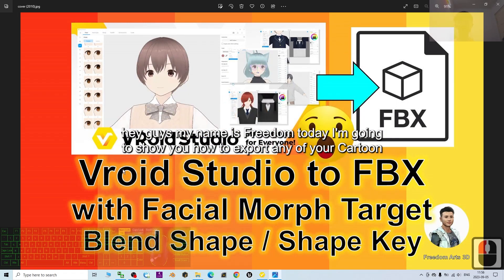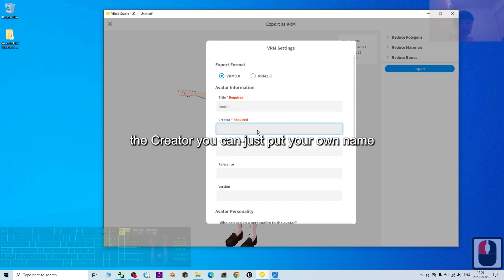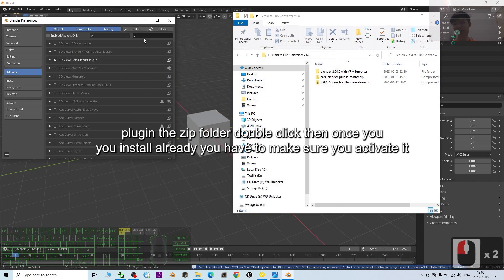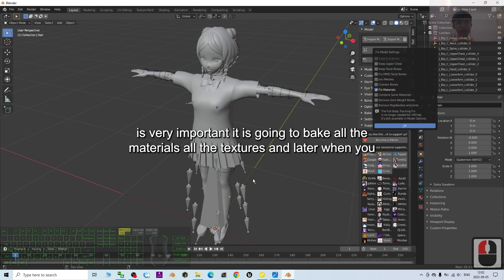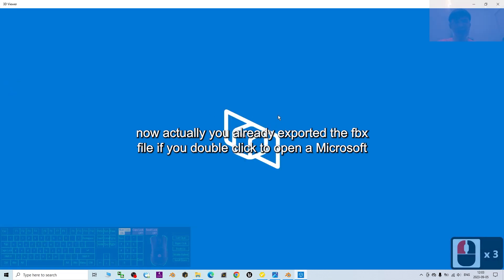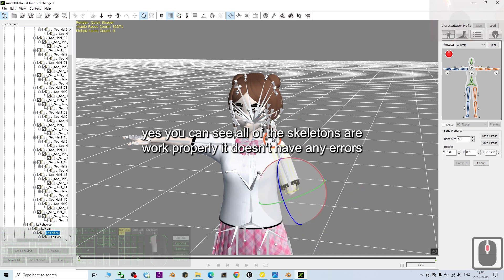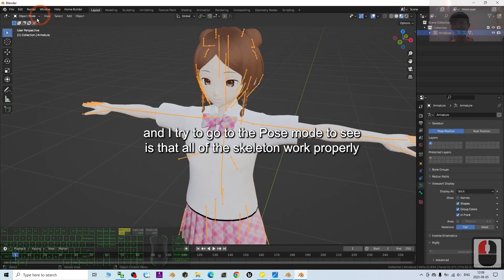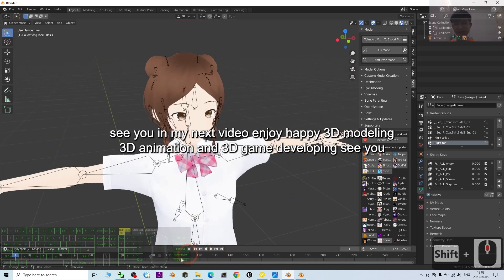Vroid Studio to FBX Facial + Material + Bone | Tutorial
Description:
Hey guys, how to export Vroid Studio Manga Cartoon Avatar as FBX. Just follow this step-by-step tutorials, you will learn how to convert Vroid VRM to FBX with full skeleton rigs + Facial Morph Target, Blend Shape, Shape Keys, with embeded material textures! You can use the exported FBX in other 3D Software like Blender, Unreal Engine, iClone, Unity, etc! ENJOY! and have fun! Happy 3D Modeling, 3D Animation & 3D Game Dev! ENJOY!